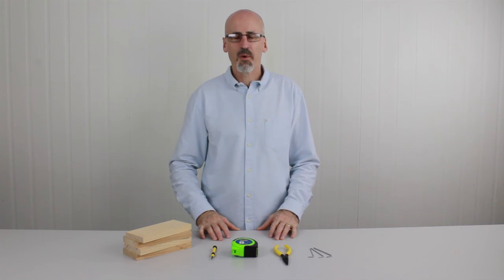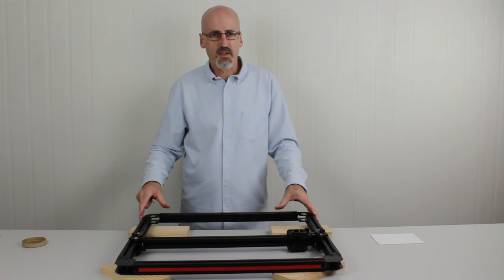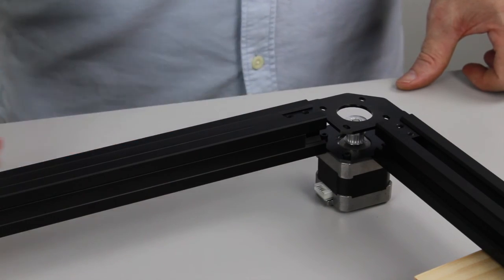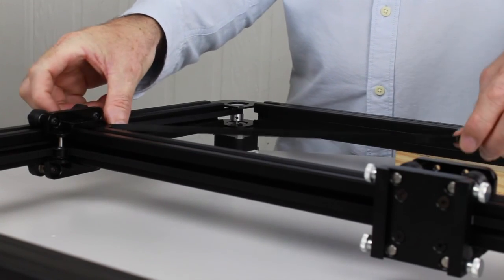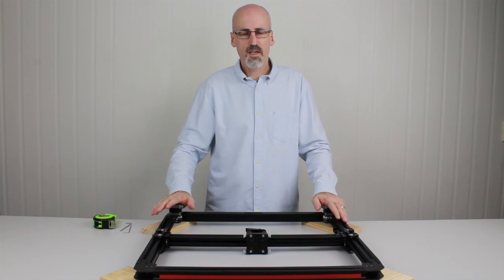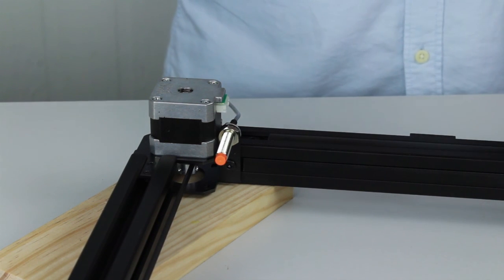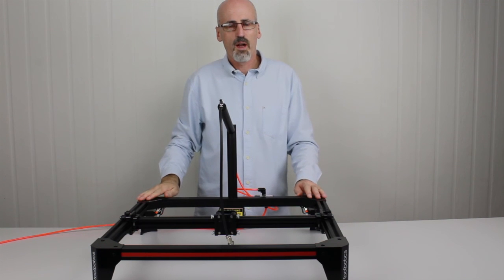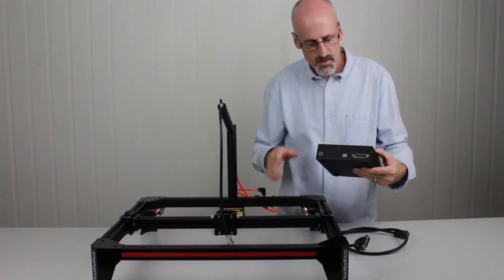Tooli Gen1 Assembly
Instructions on how to assemble your Tooli Gen1 from Toolbotics